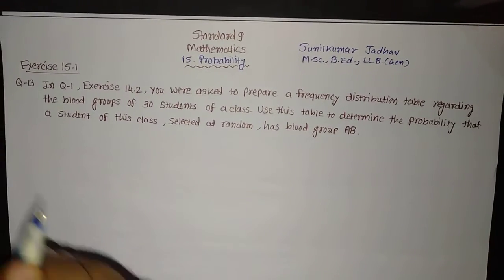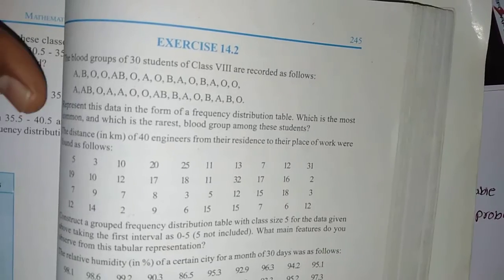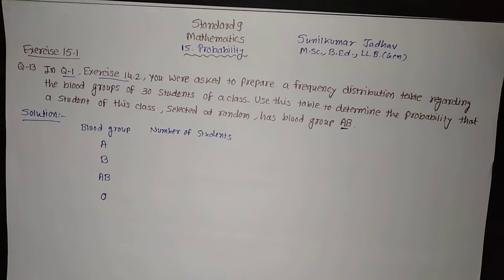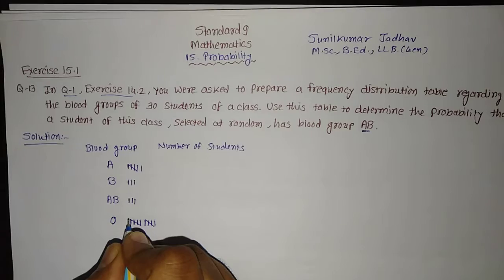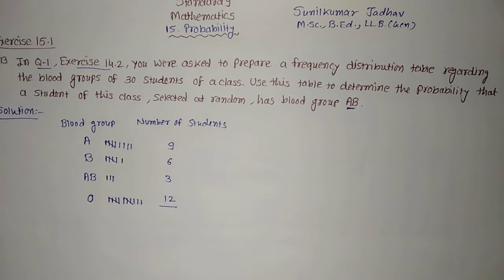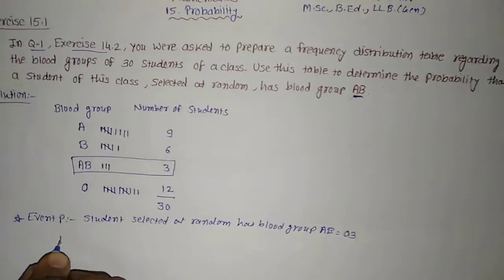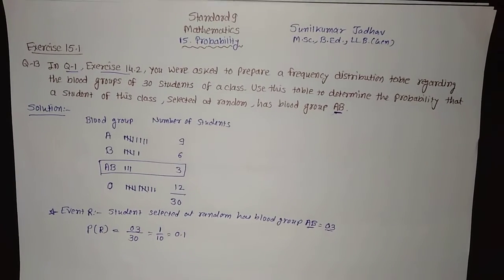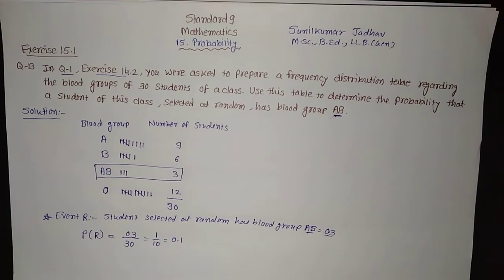9 Mathematic 15 Probability 15 1 Q 13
Standard 9
Mathematics
Chapter 15
Probability
exercise 15.1
Q 13